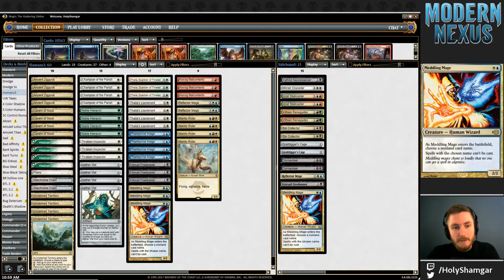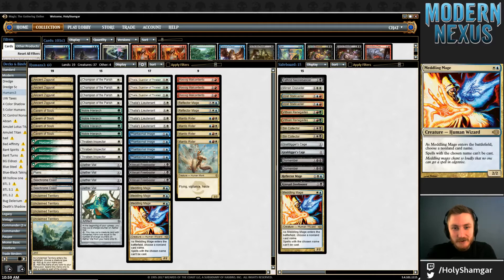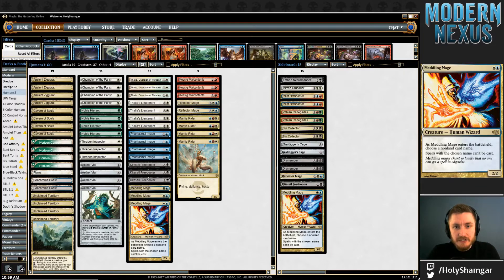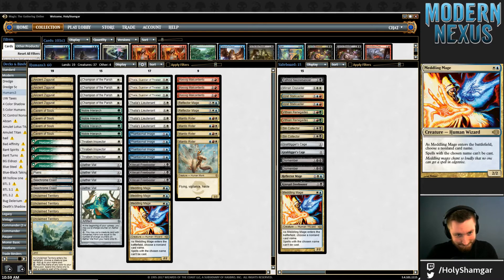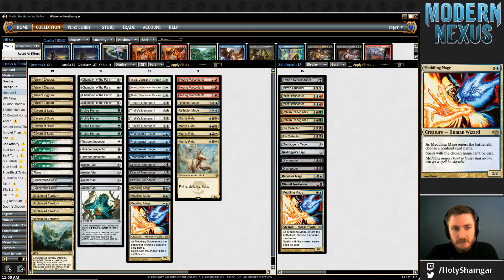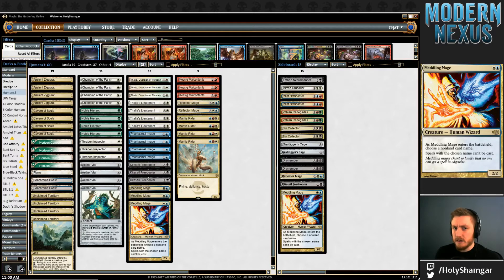Ryland Taliaferro: Humans #2 - Wrap-Up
Ryland runs back Humans with an updated list, to see how it fares on the eve of the Pro Tour.